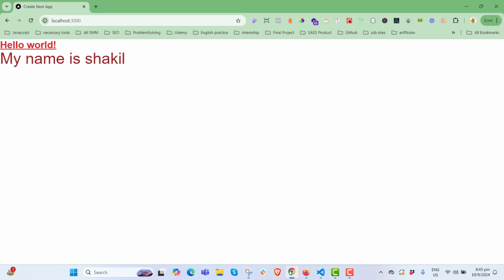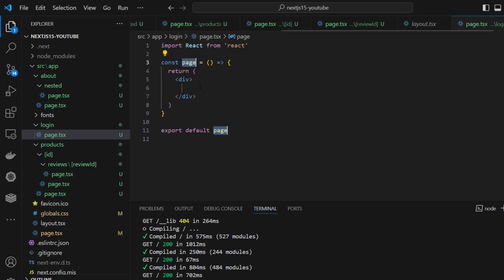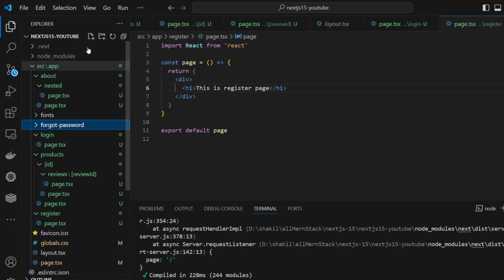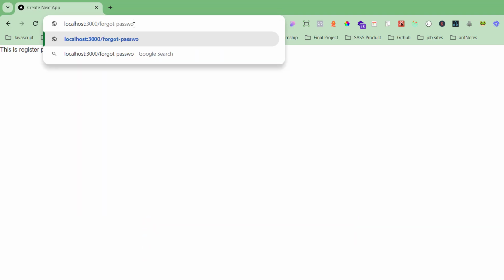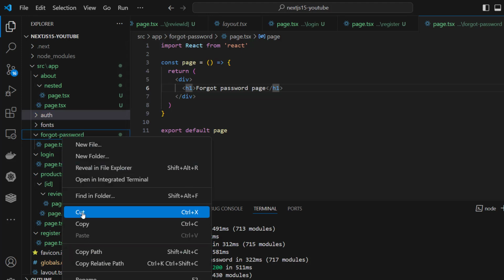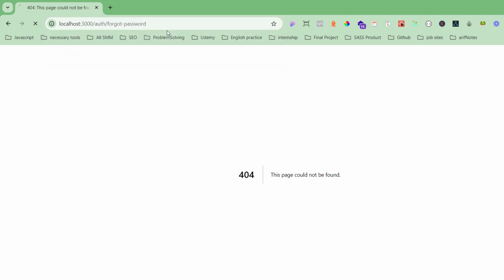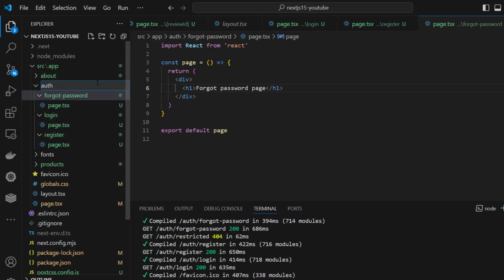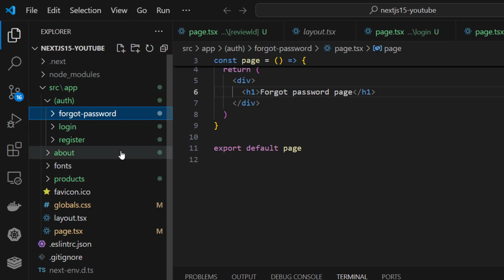nextjs 15 typescript rtkquey tailwindcss routegroup part-5